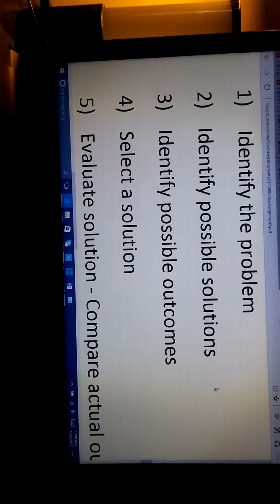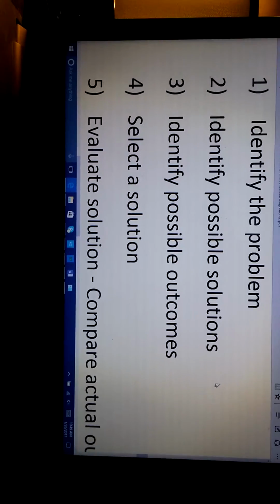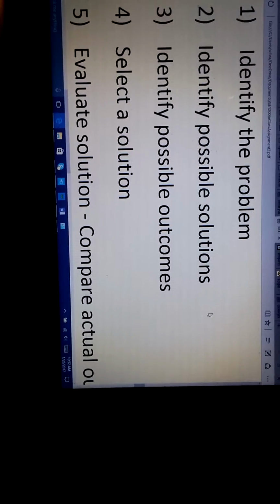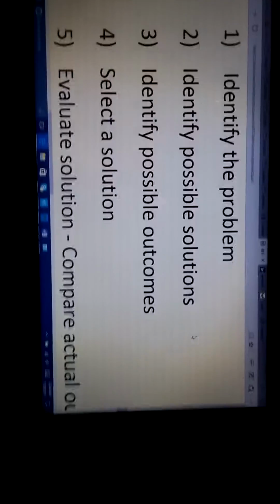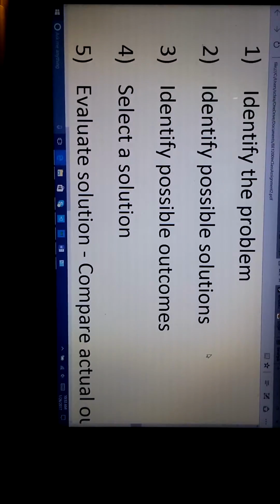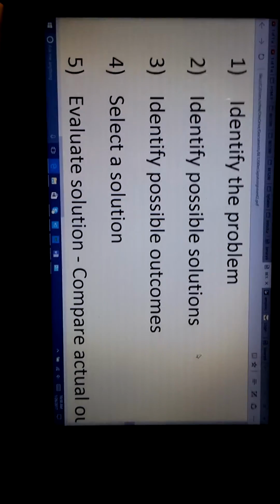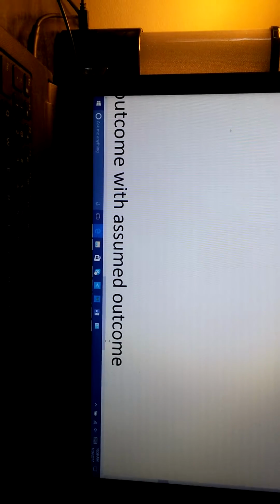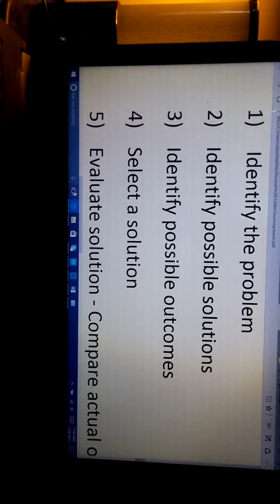An engineer's guide to "The process"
The five-step engineering problem solving process